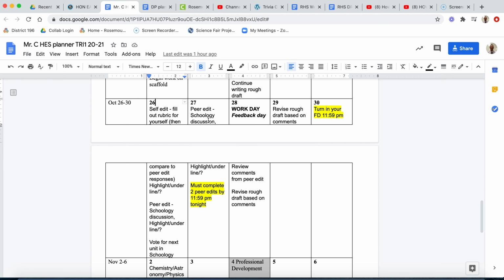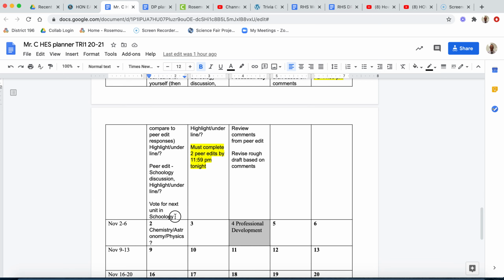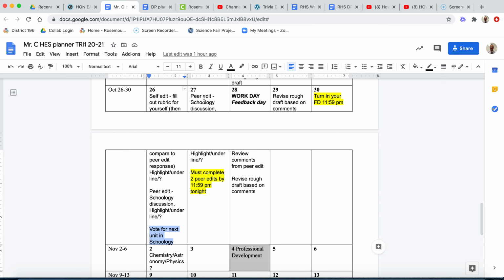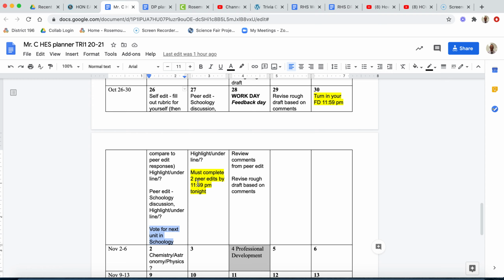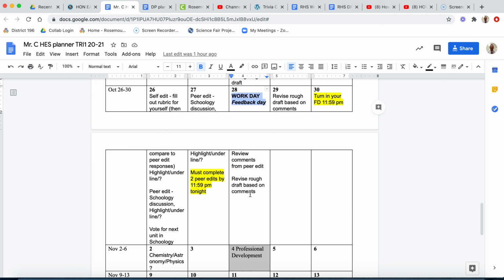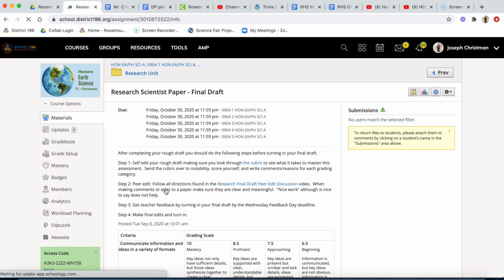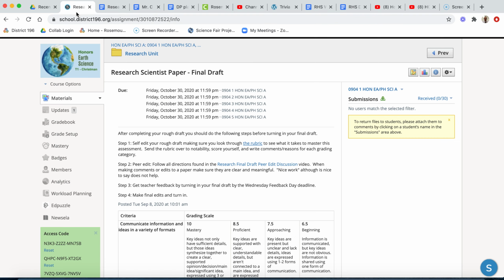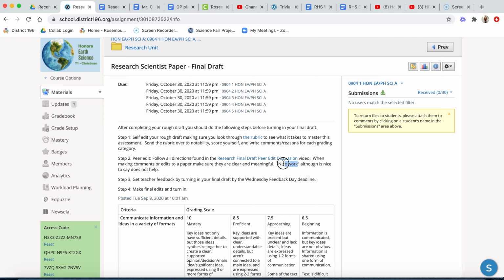HES Weekly Update 10/26